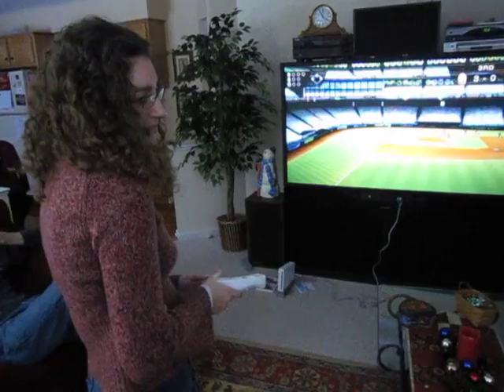Messing with Mom's Nintendo Wii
As unlikely as it sounds, Sue asks for a Nintendo Wii from Santa having read about the wonderous athletic benefits of the game control interaction.   The rest of the family of course gets in on the action including Great Grandma, who just watches.